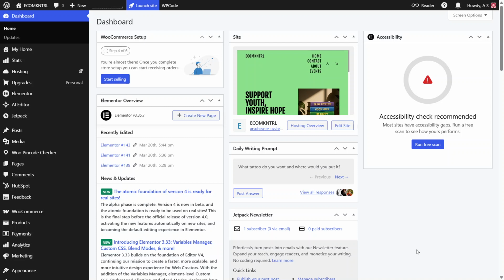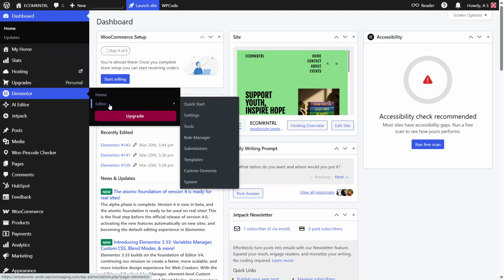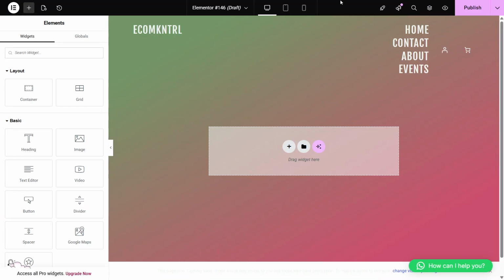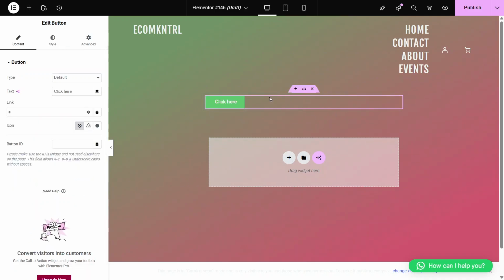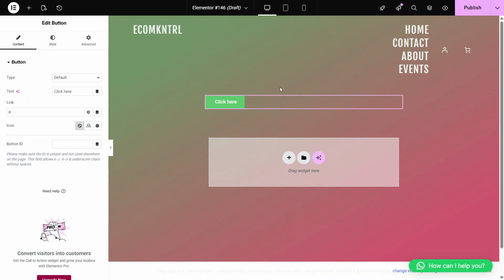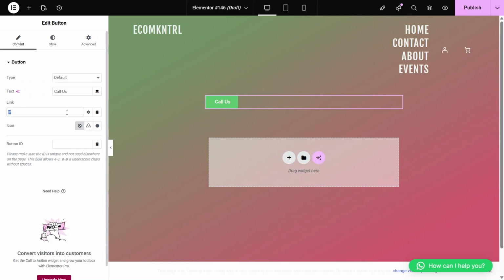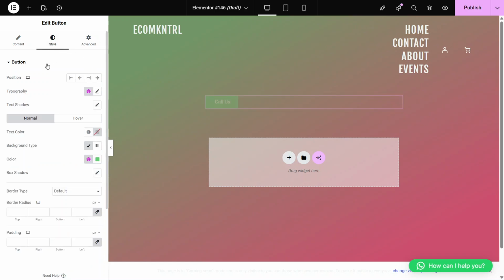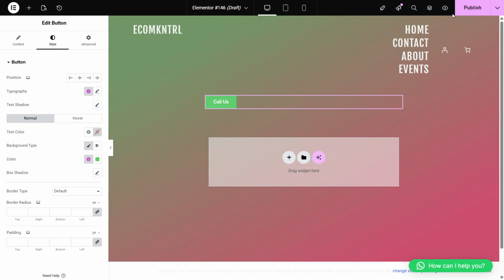How To Add A Click To Call Button In Elementor (2026) | Button Widget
"In this tutorial, you'll learn How to add a click to call button in Elementor step by step, using the latest version of the plugin. I’ll show you the exact, updated method so your click-to-call button works perfectly on both desktop and mobile.

You’ll see how to create the button, add the correct phone link, style it to match your brand, and place it in key spots like your header, footer, or landing pages. This method is fully current, so you don’t have to worry about outdated settings or options.

By the end, you’ll have a professional call button that makes it easy for visitors to contact you with one tap, boosting leads and customer inquiries."